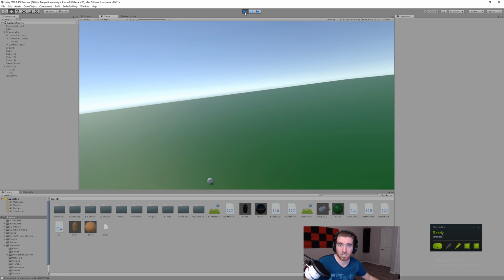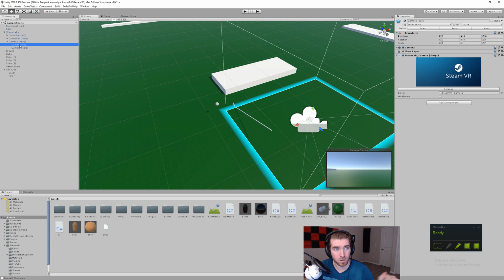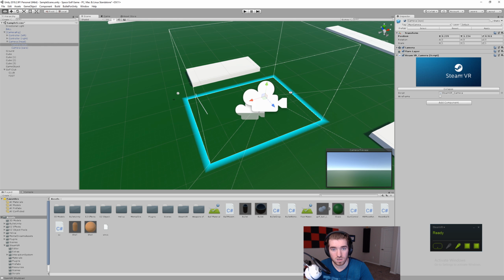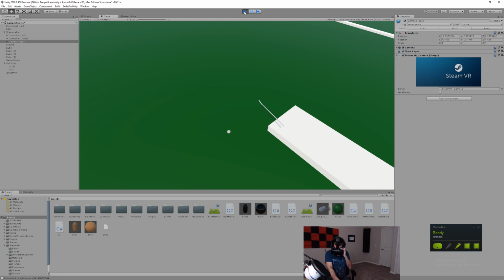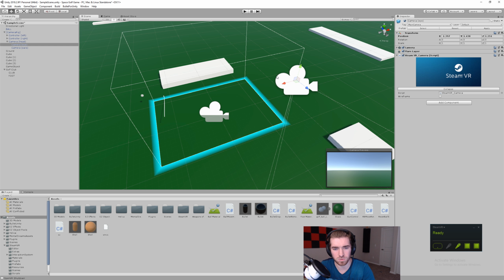[Code VR] How To Use 3rd Person Camera in VR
In this video I show you how to make the camera go 3rd person in VR. Not always the best, and not for every game, but it definitely comes in handy when you need some trick angles or special cinematic views of a scene.